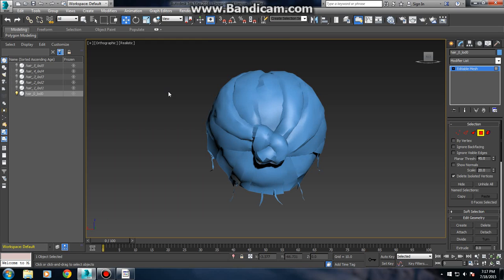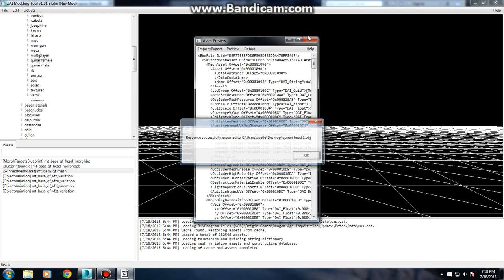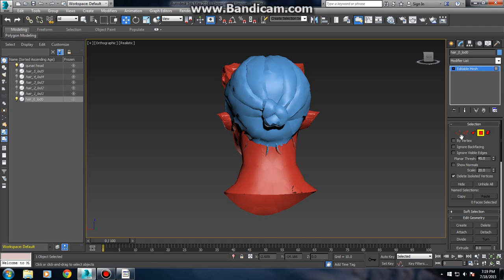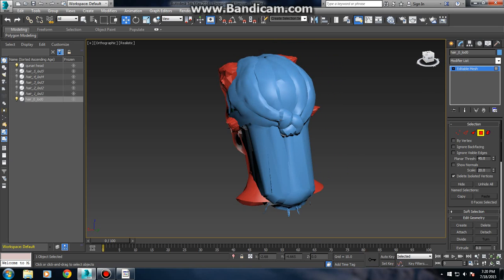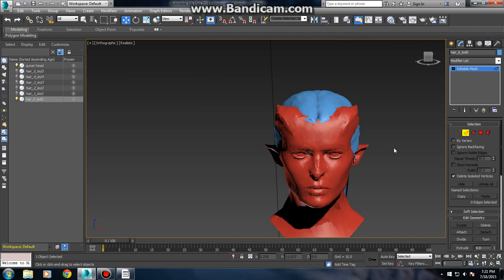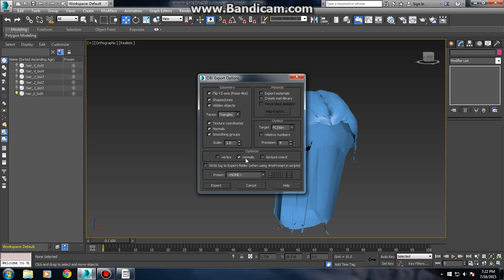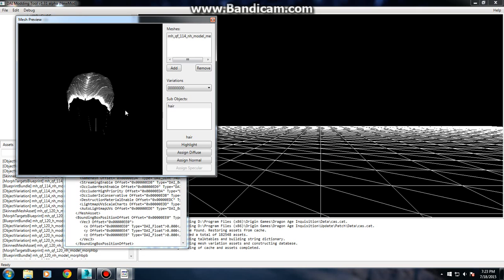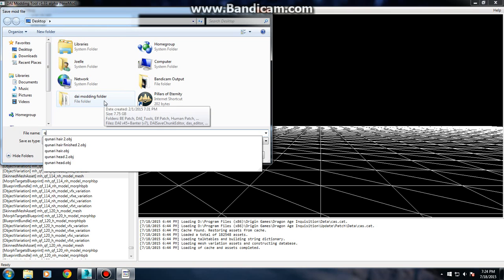Dragon Age Inquisition Hair Modding Tutorial 2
Credit and thanks to Adela for the original hair mesh tutorial, which these videos are based on.